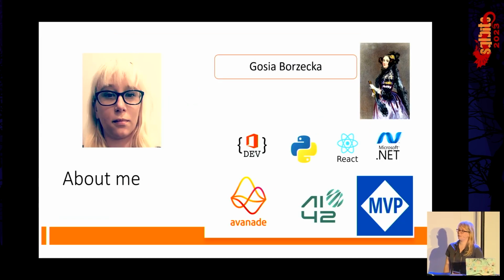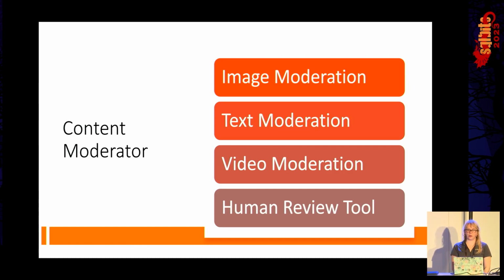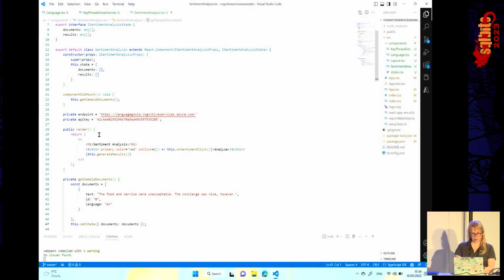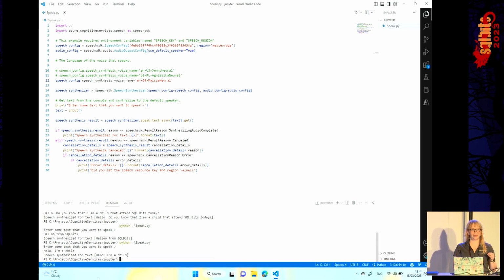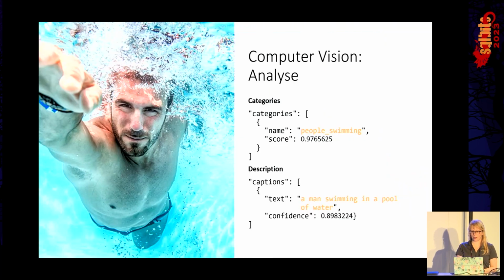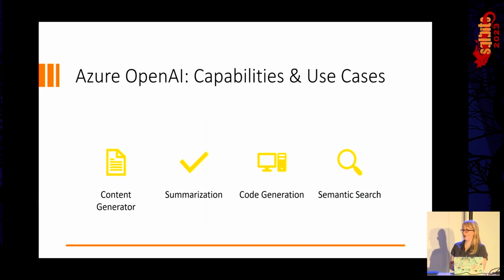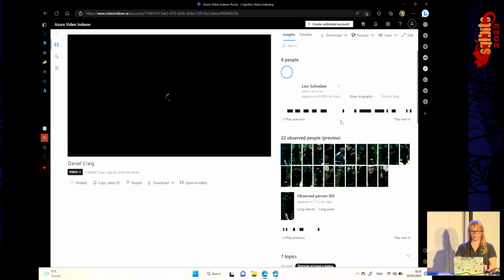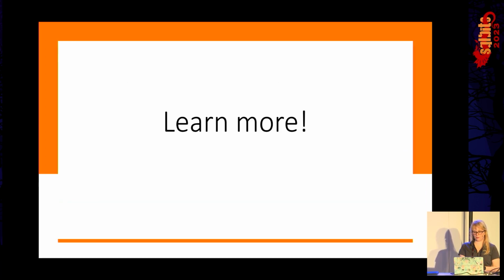Cognitive Services Extravaganza!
Machine Learning, Data Science, Artificial Intelligence. These are all big words we hear coming into our businesses lately - but what does it all mean?!
Microsoft has created a set of simple and scalable tools that any developer can use and integrate into their applications super quickly!
This session will focus on the various Cognitive Service offerings, where we can understand why and when we should use Pre-Build AI.
Come and learn how to take advantage of these awesome services for your everyday work!